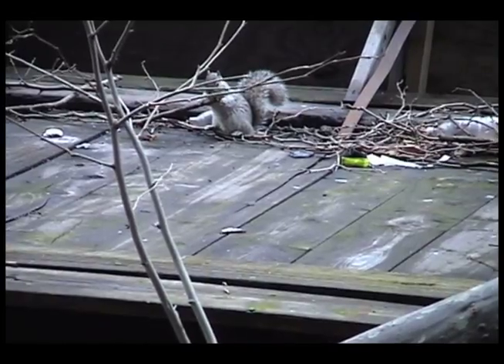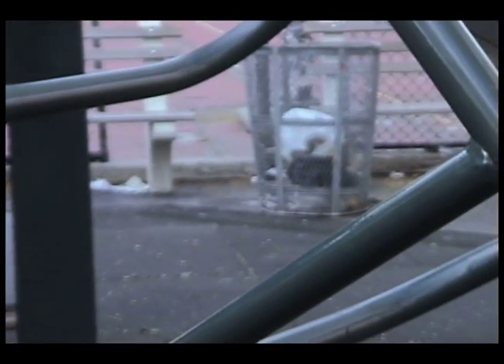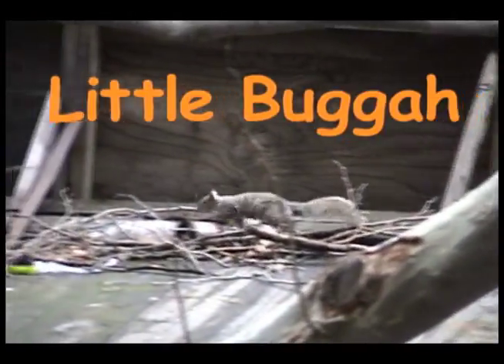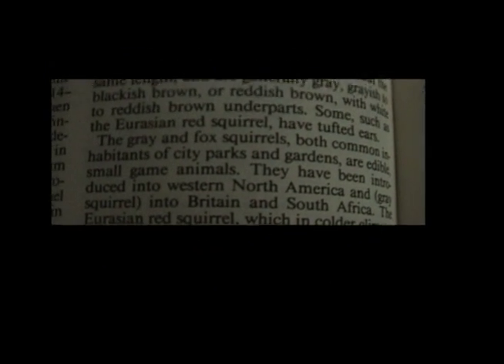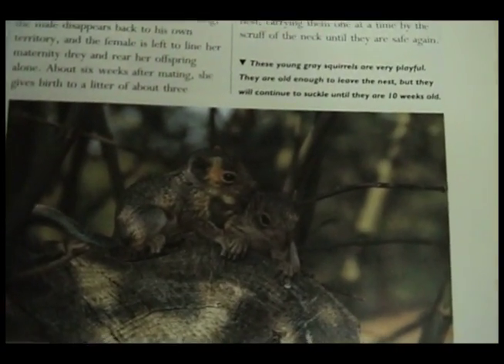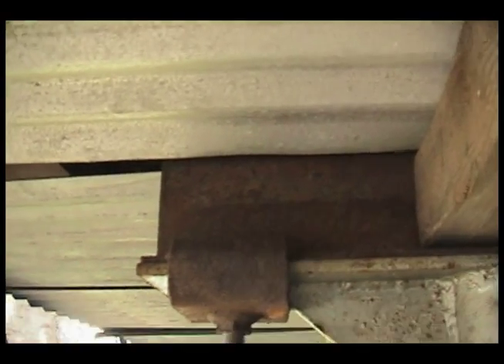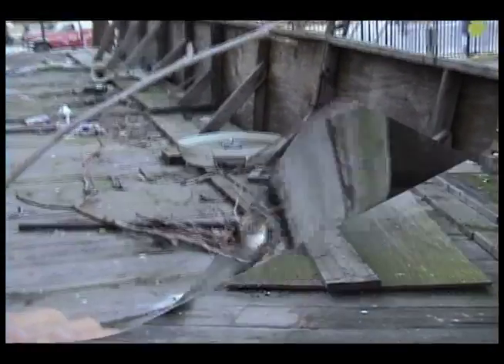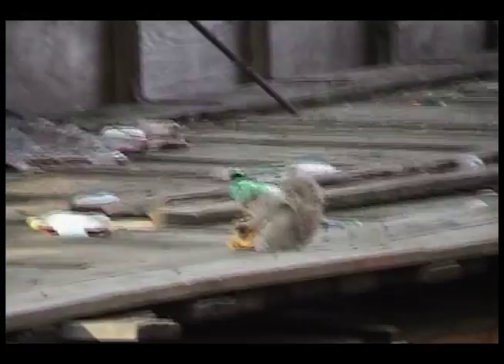Squirl Hunting Part 2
The research and study of a particular squirrel within a particular area, along with information of different kinds of squirrels in the U.S. The Squirrel Hunter at his best!